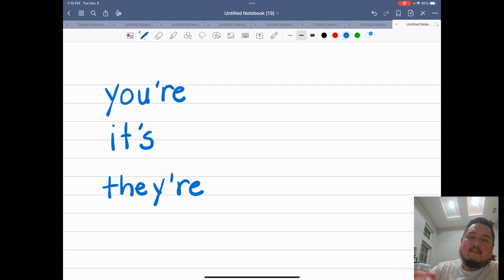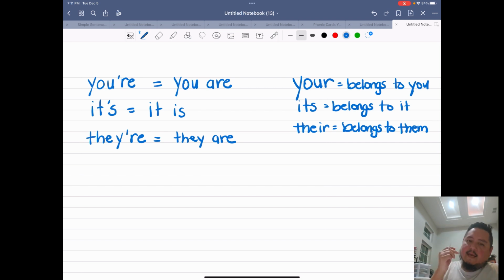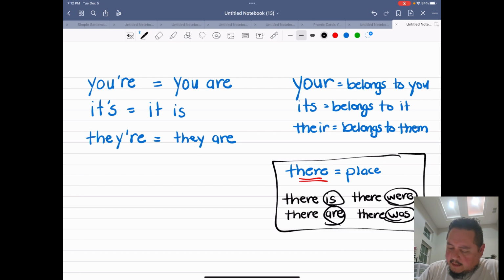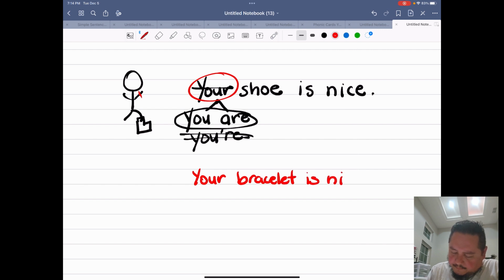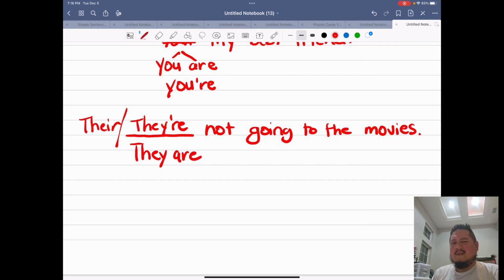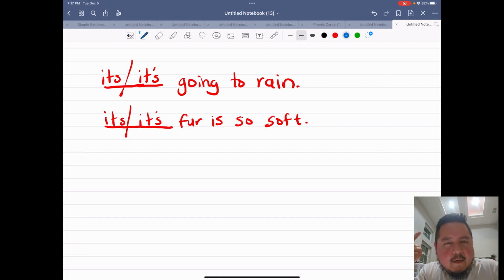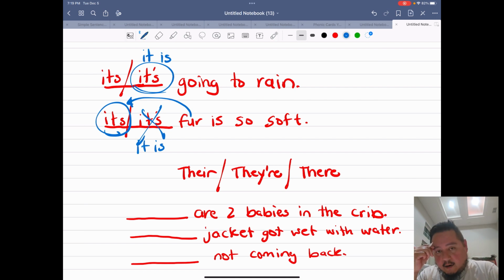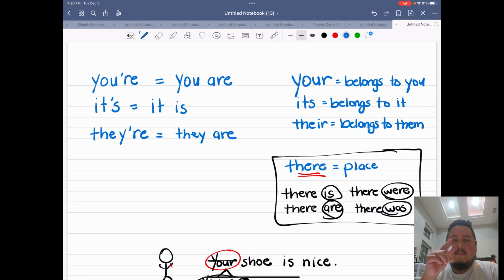Confusing Homophones Explained: Master the Art of Spelling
In this video, we're going to take a look at some of the most common homophones and discuss their spelling differences. We'll also discuss ways to learn how to spell these words correctly, so that you can understand them and spell them correctly in the future.

If you're struggling with spelling in school, or just want to improve your spelling skills for personal use, then this video is for you! We'll discuss the different homophones and their spellings, and provide tips on how to learn and spell them correctly. By the end, you'll be able to spell all of these confusing words correctly!